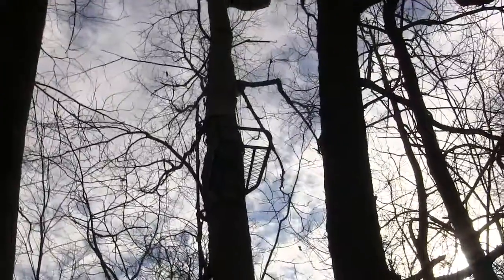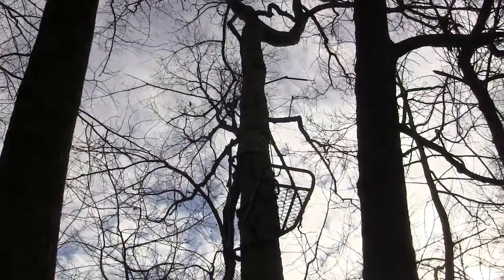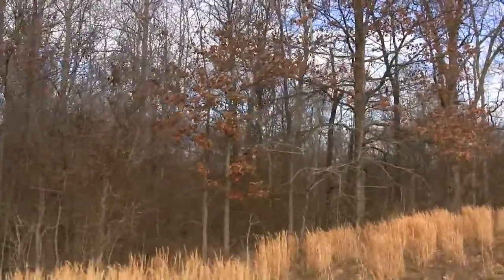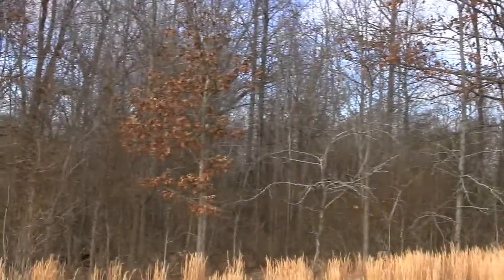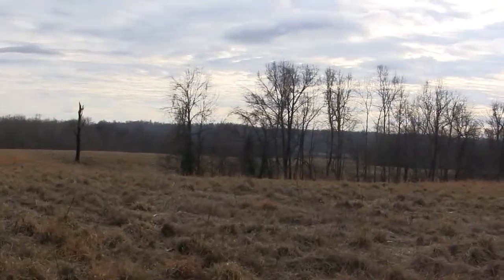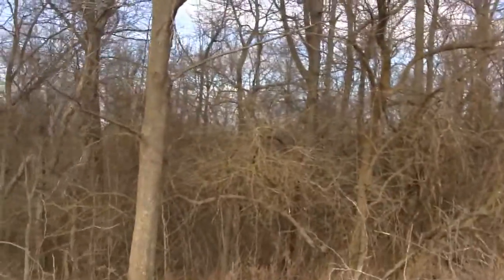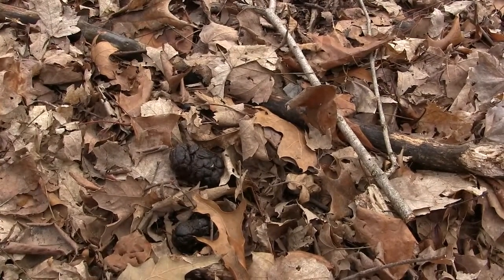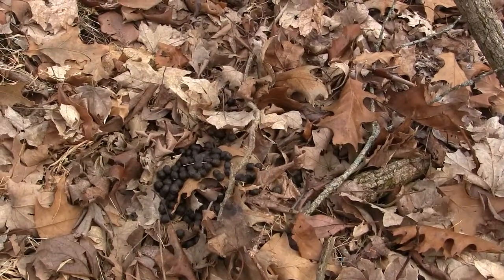Archer's Quest with Randy Fish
WT 101 Pre season scouting PT. 1